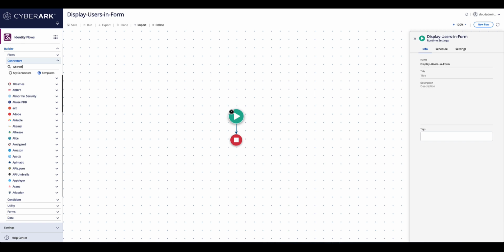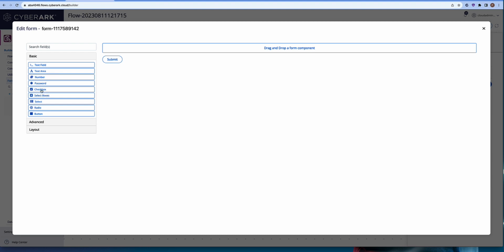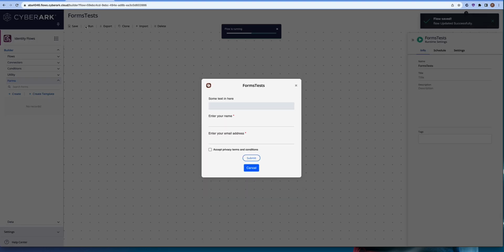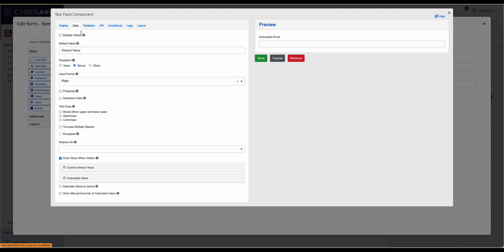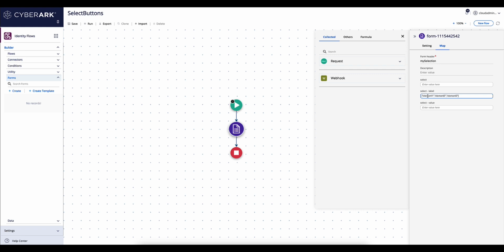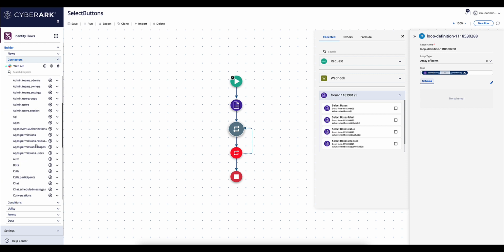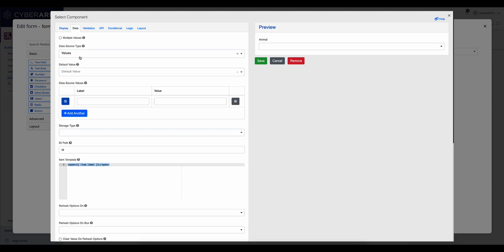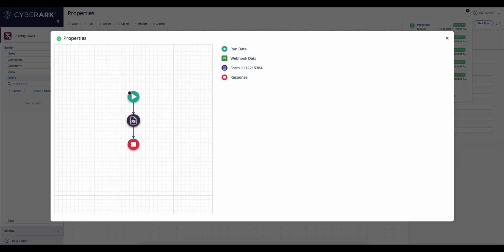T1 4 forms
Grab users input with forms or display information.